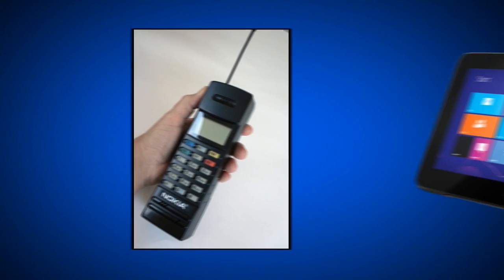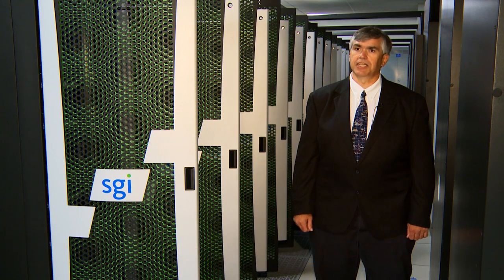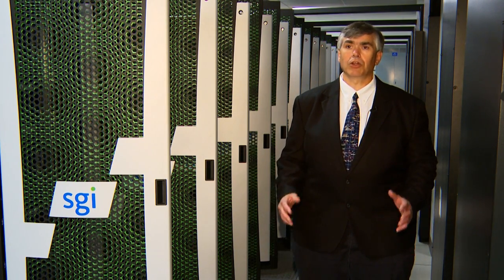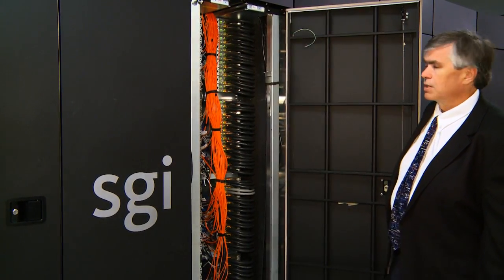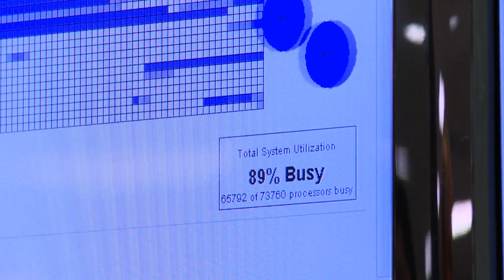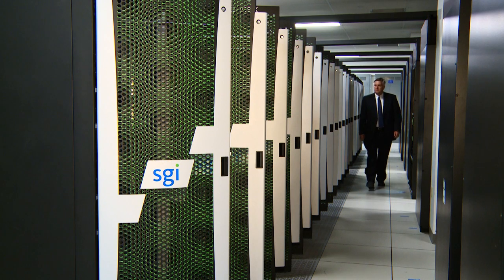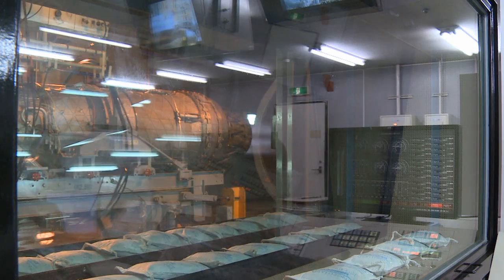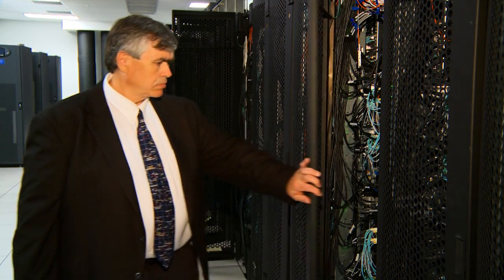Wright-Patt Debuts "Supercomputer"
Wright-Patterson Air Force Base in Ohio debuted the fastest computer in the entire Department of Defense. Watch to find out how fast this "supercomputer" is.